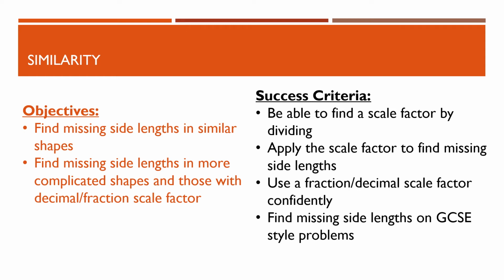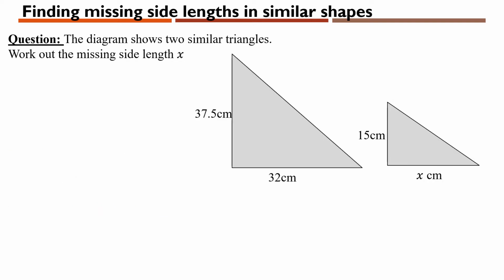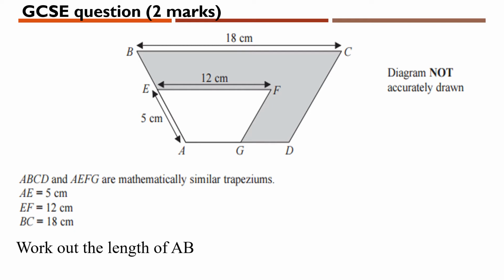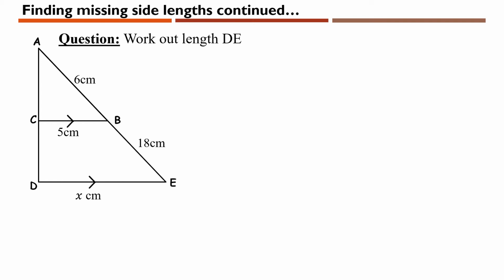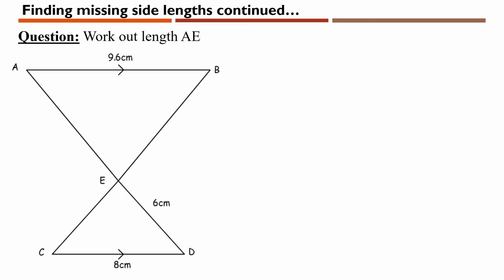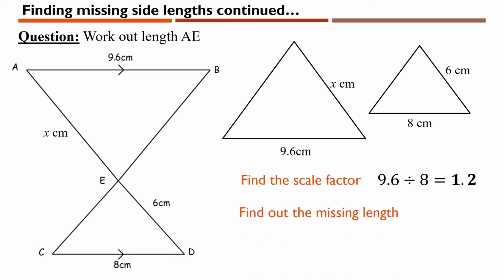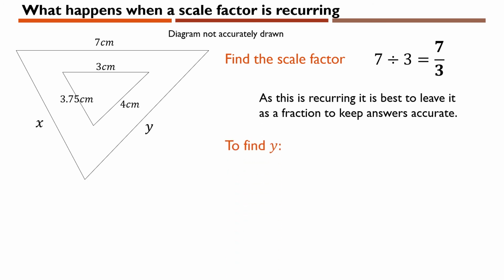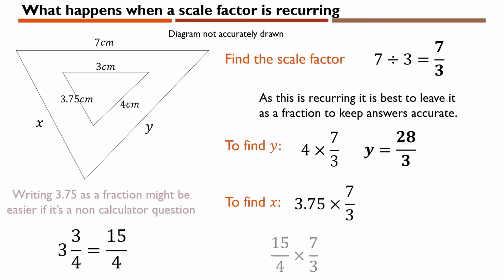12 HIGHER- Similarity in lengths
Problem solving with similarity in lengths